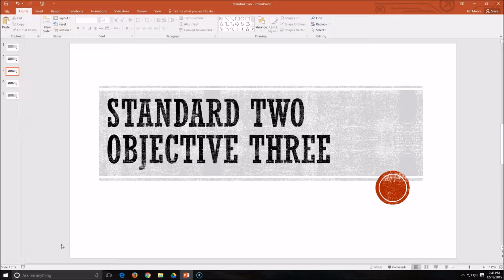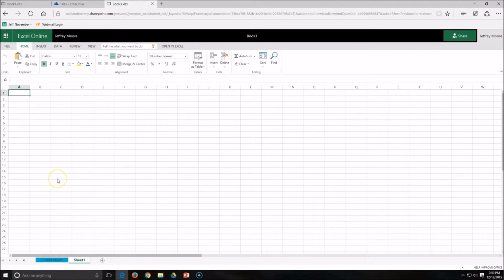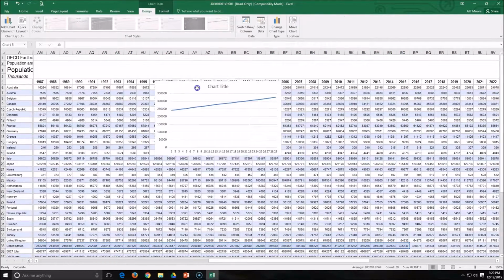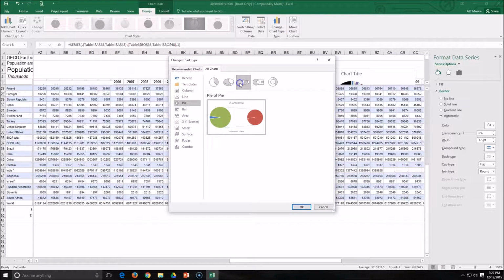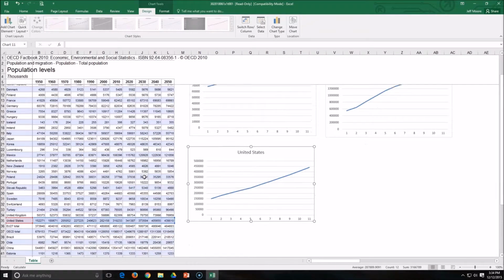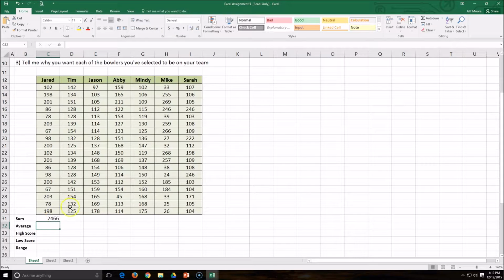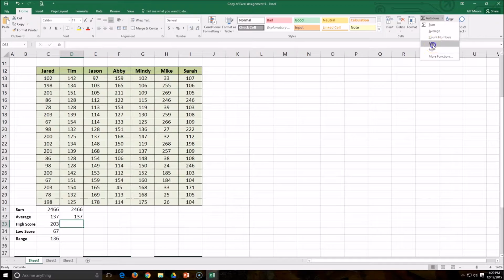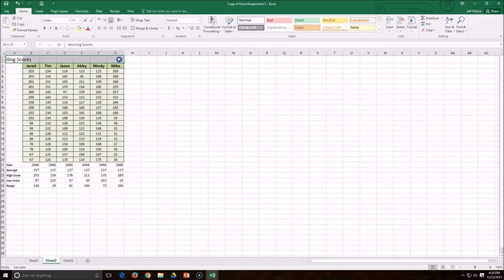Computer Technology Standard Two, Objective Three